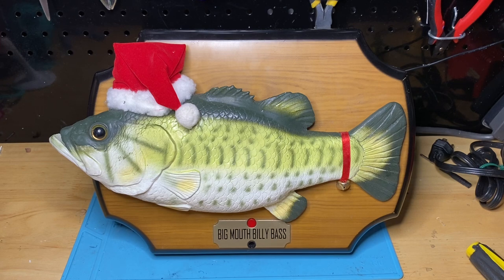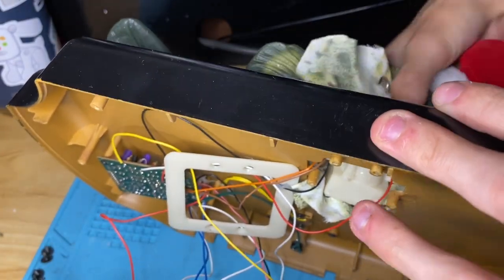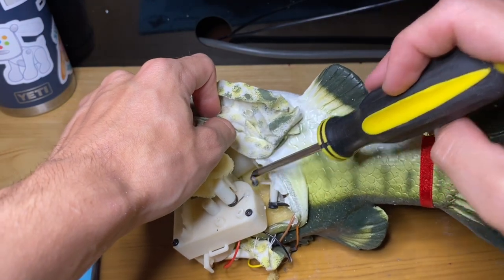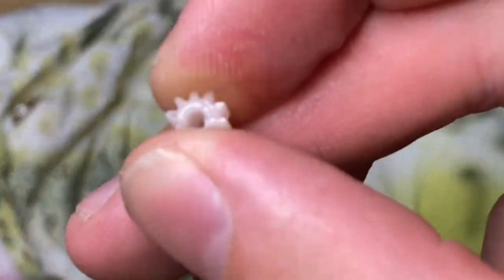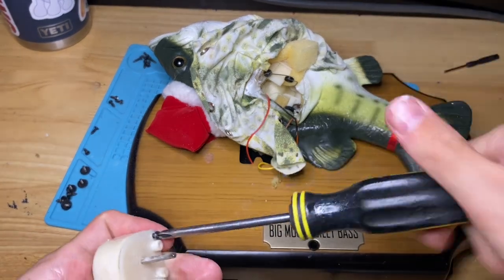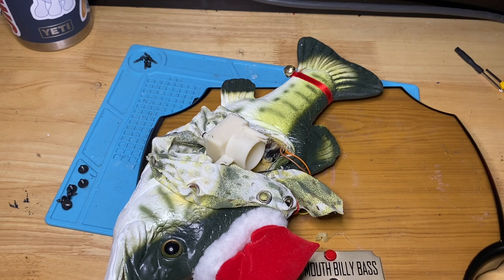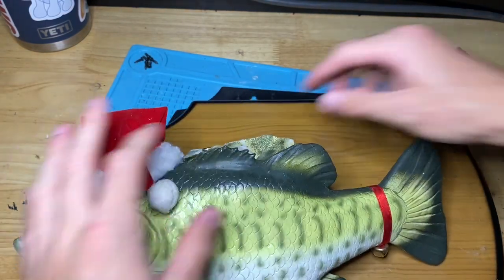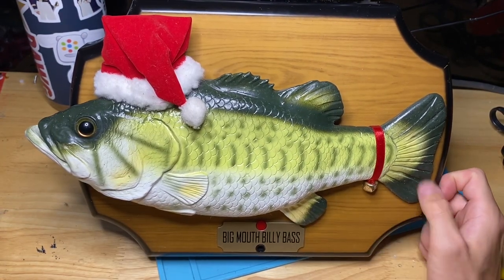How To Repair The Crown Gear On Your Big Mouth Billy Bass/3 Motor Singing Fish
Today I will show you my method for repairing a crown gear with a missing tooth. This repair works for all standard 3 motor singing fish.

In this video, I'll show you how to repair the crown gear on your big mouth Billy Bass/3 motor singing fish. This is a common problem that can be easily fixed, and it won't take long at all!

If you have a big mouth Billy Bass/3 motor singing fish, and the crown gear is busted, don't worry! This video will show you how to repair it quickly and easily. You'll be back up and singing in no time!